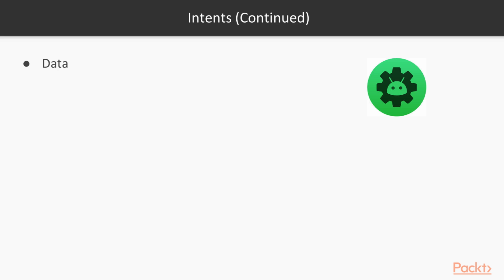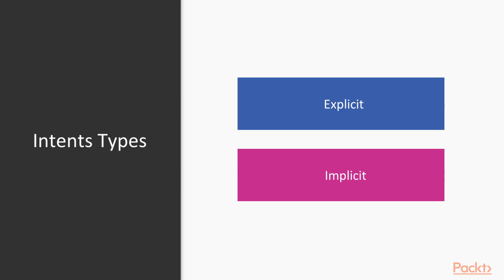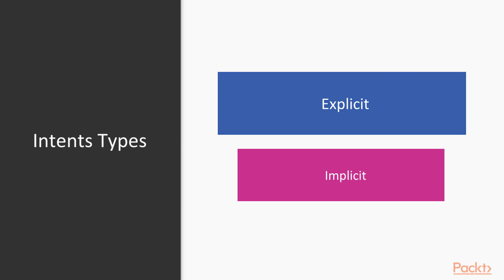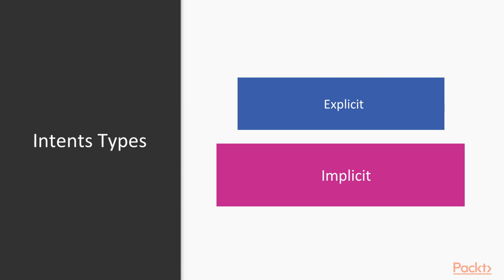Hands-On Android Application Components: Activities : Exploring Intents | packtpub.com